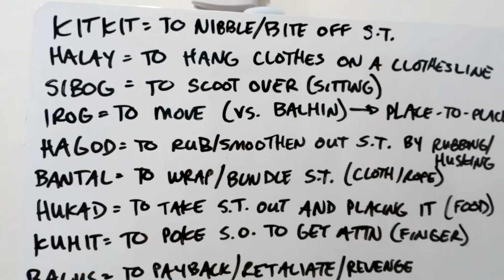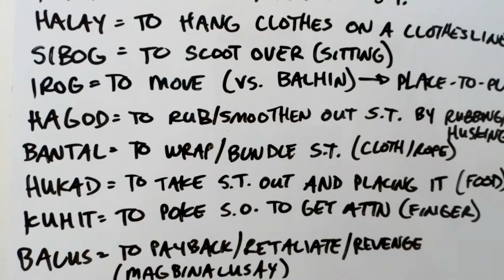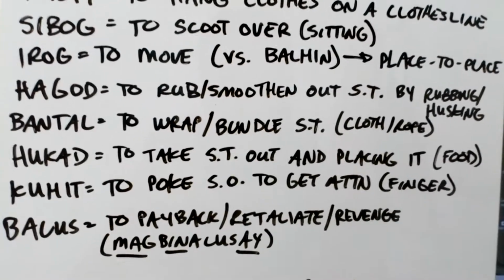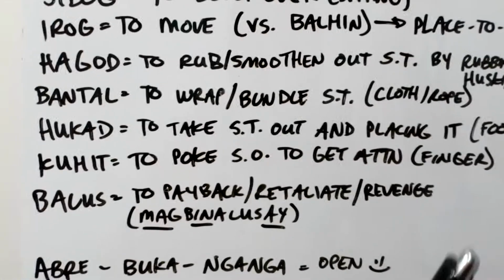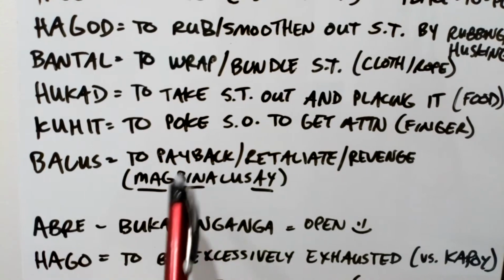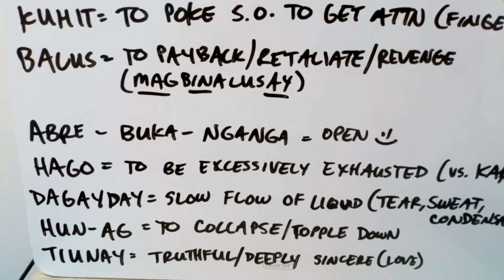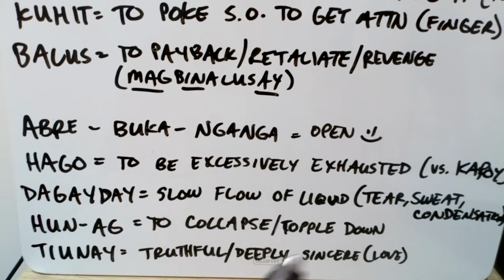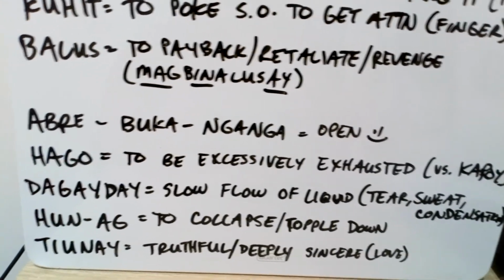Supplemental Cebuano Vocabulary 20